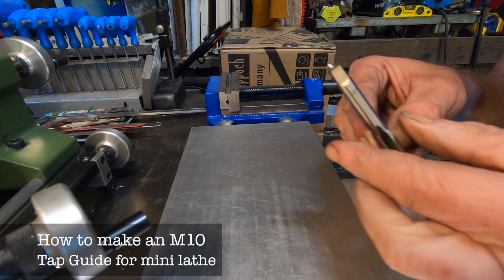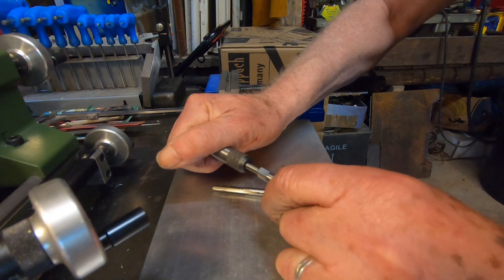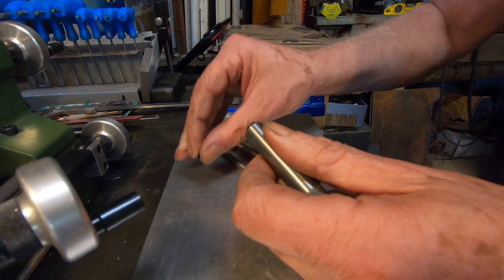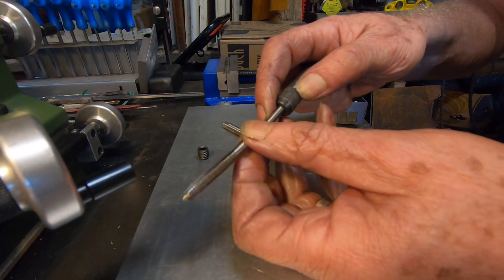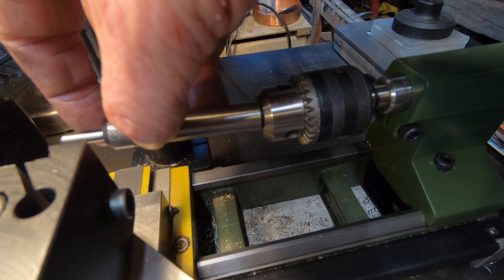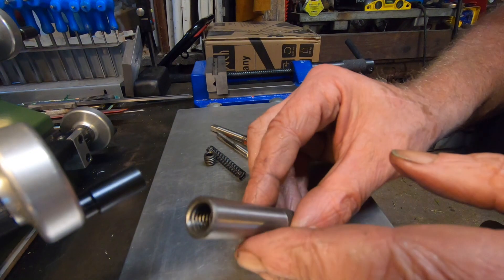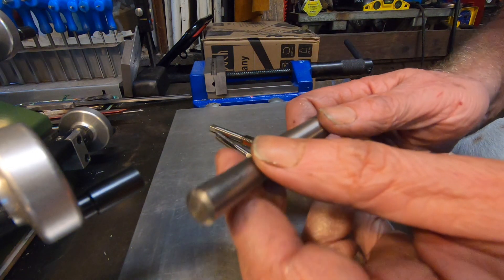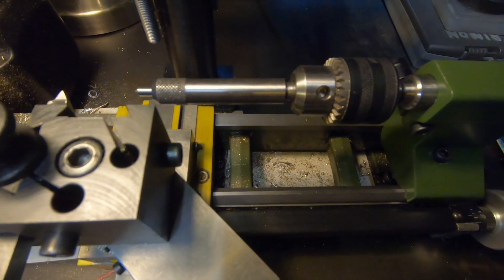Tap Guide project for a Mini Lathe - Prof Simon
I wanted a spring loaded tap follower or guide for my Proxxon Mini Lathe. Commercial tap guide tool shanks are all 1/2 inch or 12.5mm but my mini lathe tail stock chuck takes a maximum drill size of 10mm. So I modified the tool to fit. BONUS - the tap guides have both point and hole tops. I never knew that. wow. Plus Wallace the goat helped ! ha